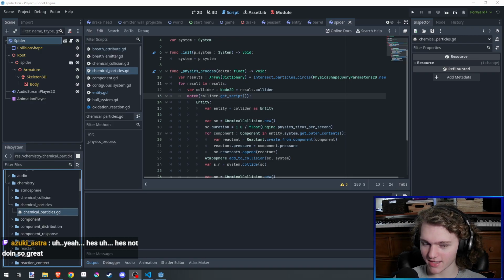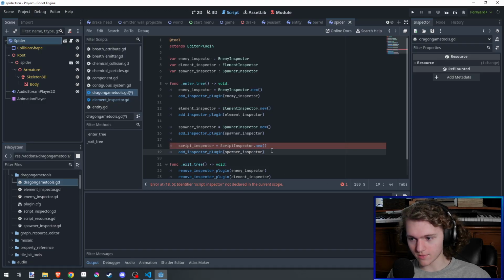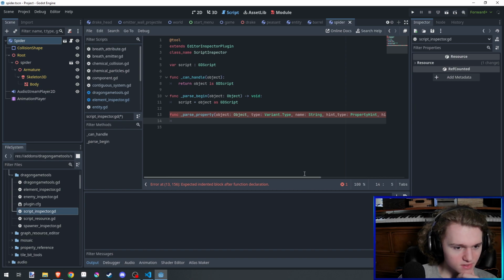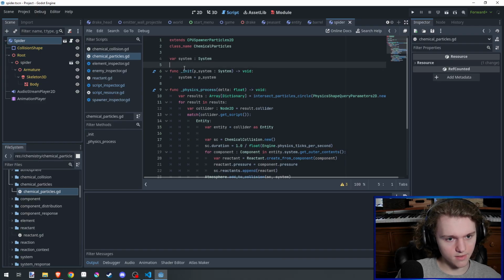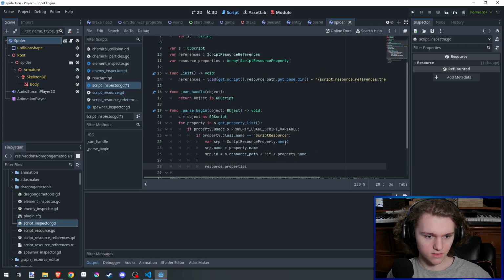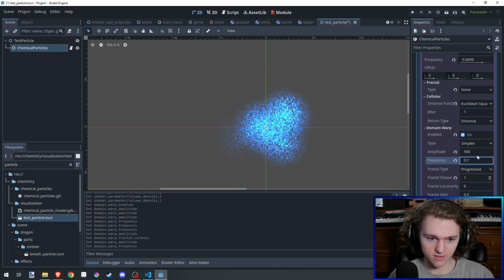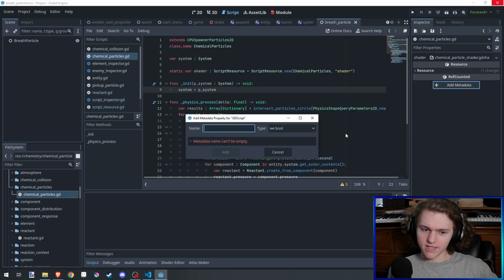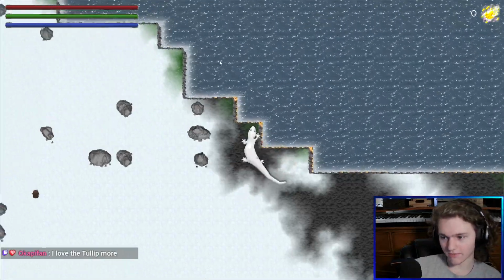More Chemistry Visuals - Scalemarch Day 205